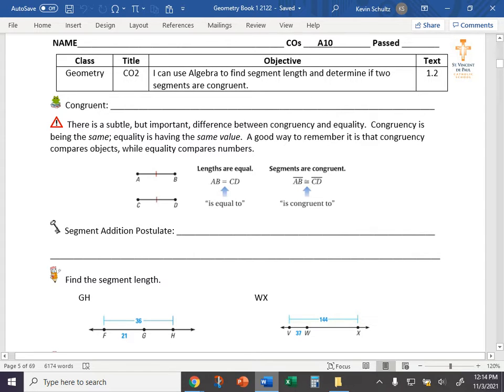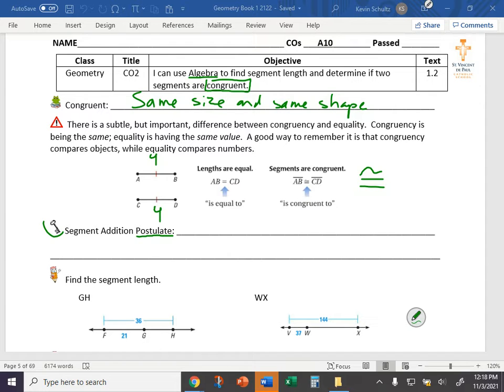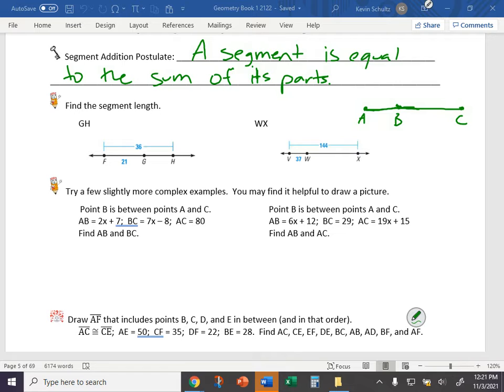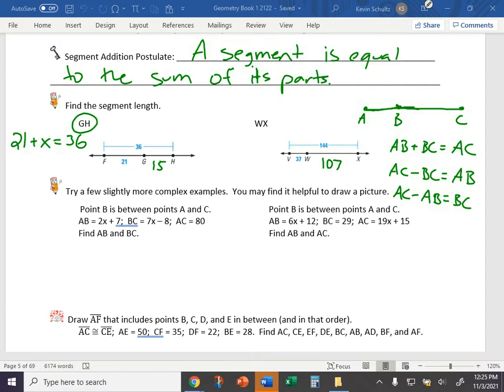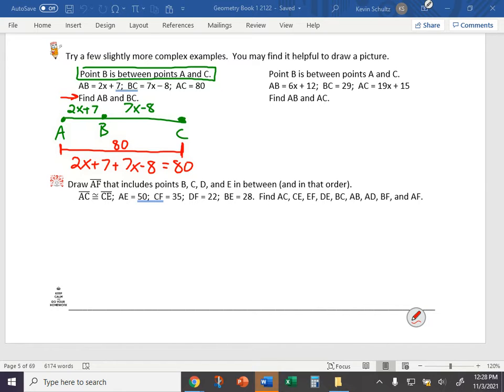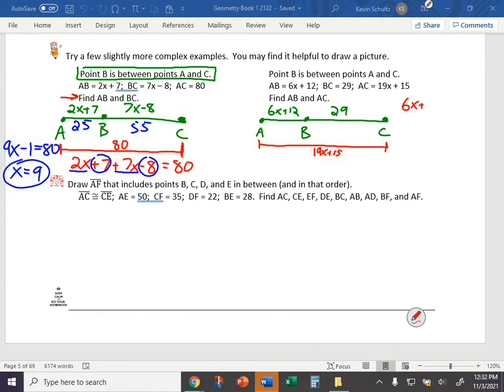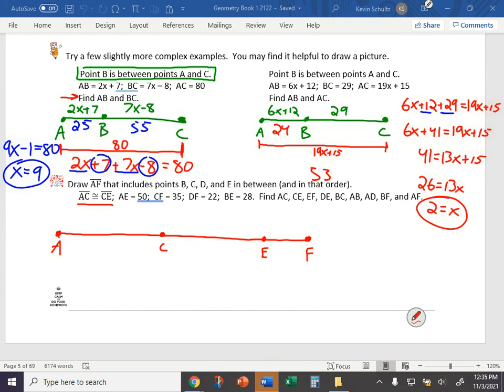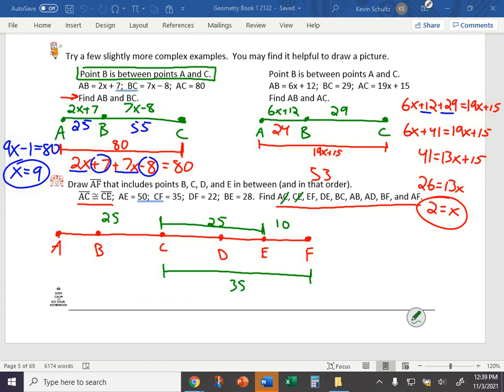Geometry 11/3/21 CO2...The Segment Addition Postulate (SAP)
Homework: p. 12: 6 - 12, 21 - 28, 30, 36